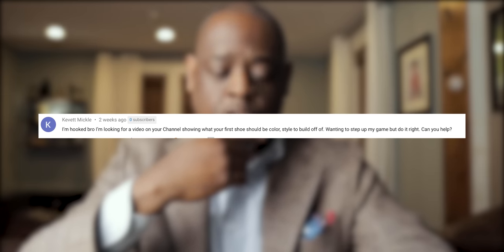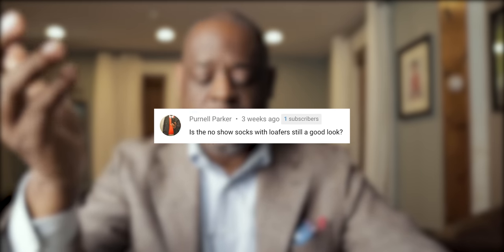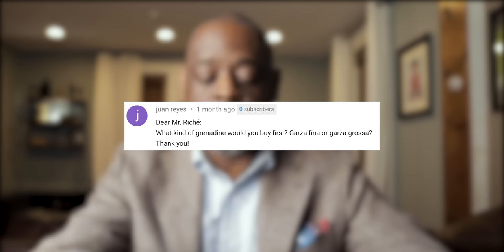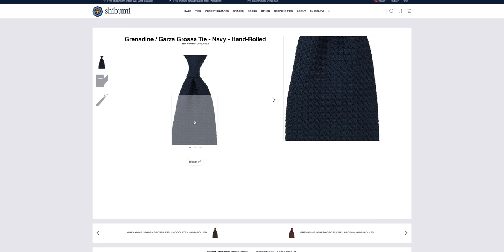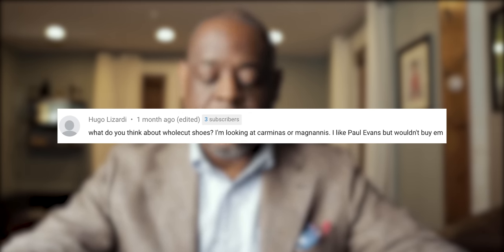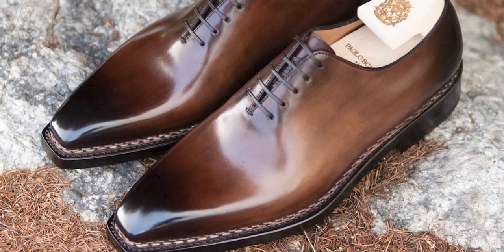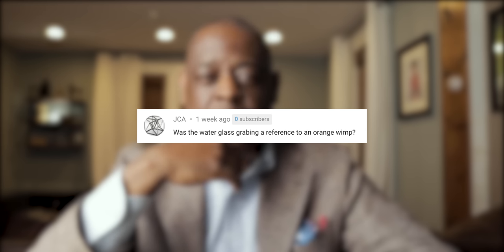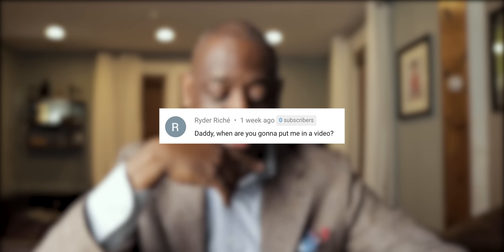Q&A | SOCKS Or NO SOCKS With LOAFERS + More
Should you wear no-show socks with loafers? Find out the answer and more in this week’s video.

➡️Enroll in my course Look Your Best In 5 Days Or Less

THINGS I USE EVERY DAY:
My Black Watch Strap
My Dark Brown Watch Strap